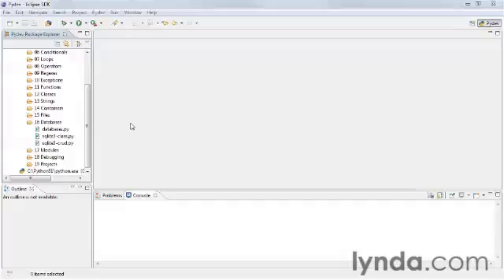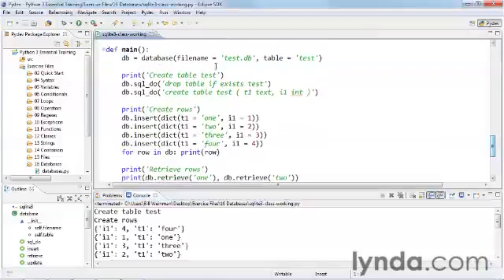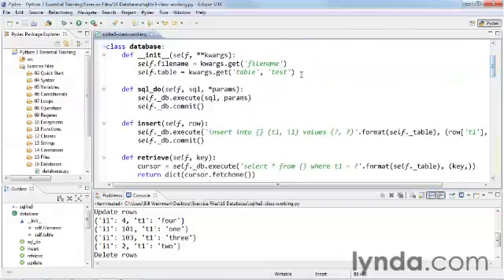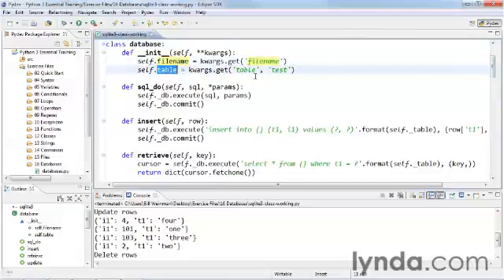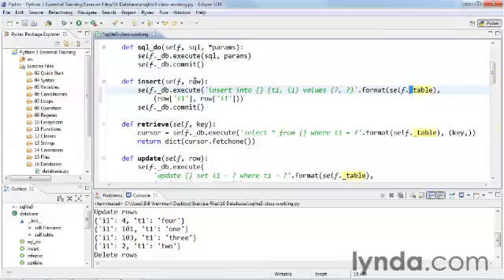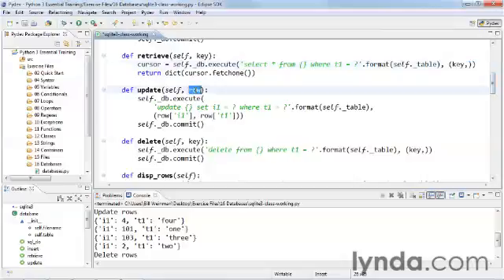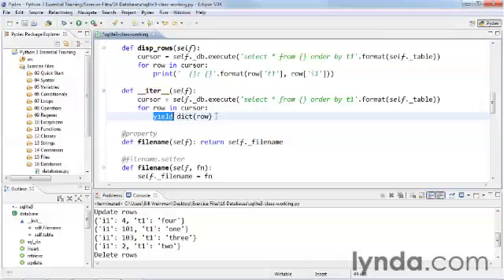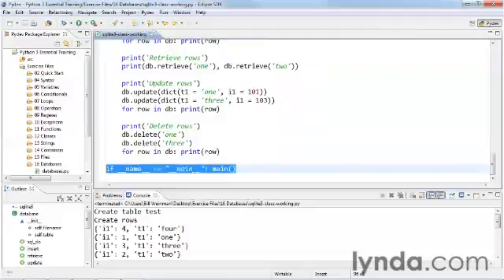oopdb part 70